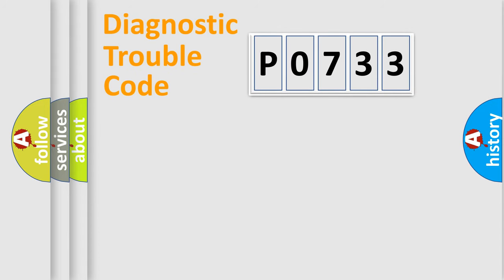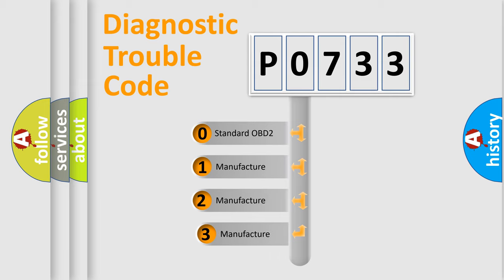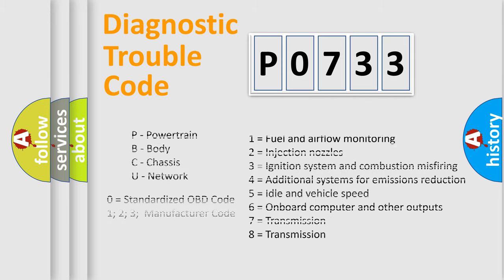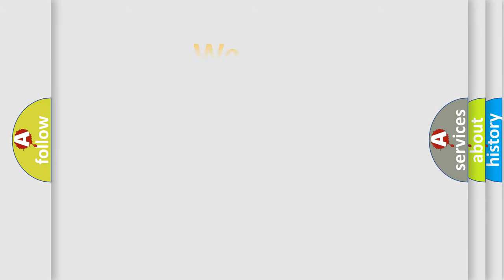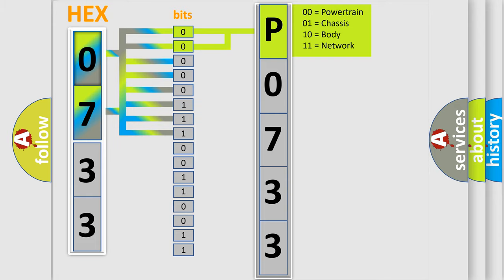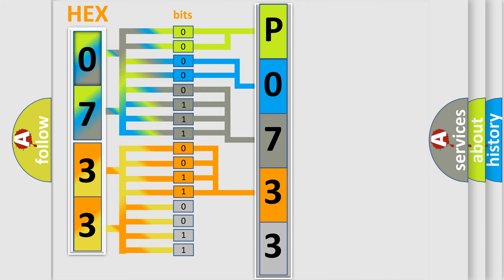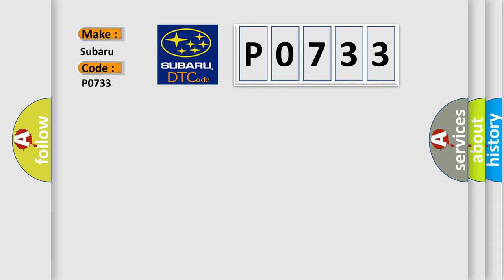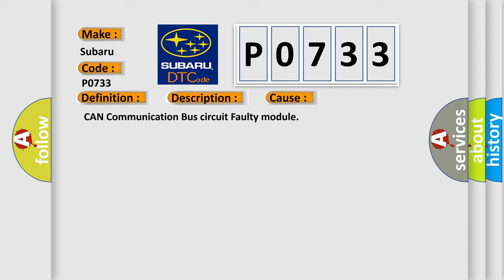DTC Subaru P0733 Short Explanation